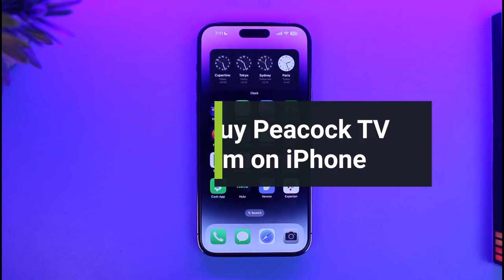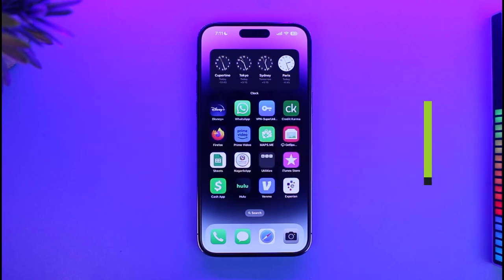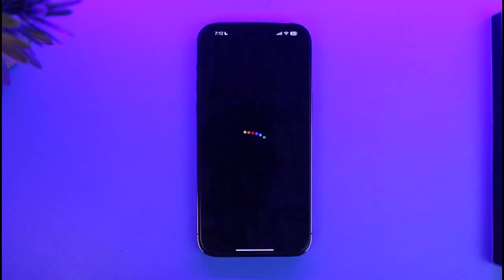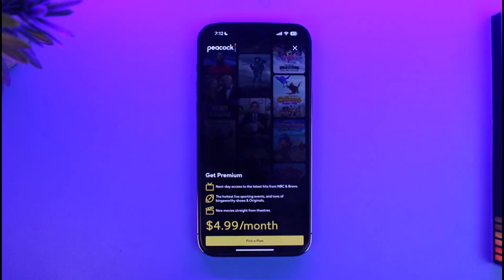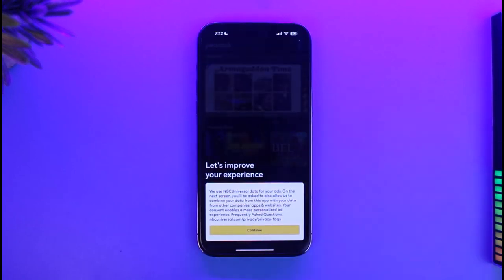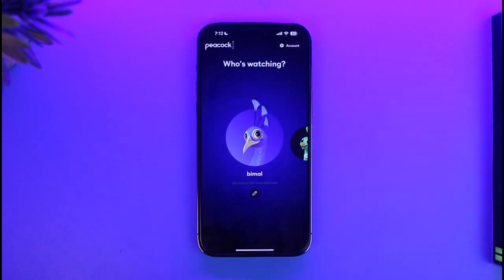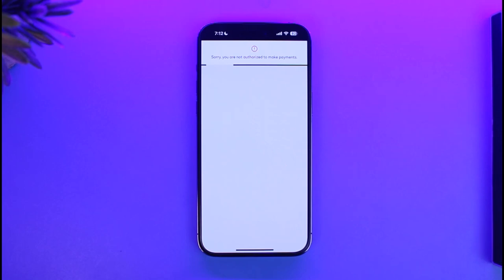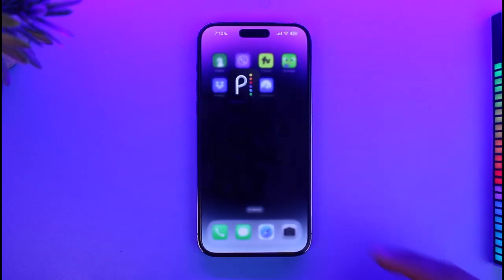How to Buy Peacock TV Premium from iPhone !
This video guides you through an easy step-by-step process to buy a Peacock TV subscription on your iPhone. So make sure to watch this video till the end.

~ Chapters:
0:00 Introduction
0:13 Sign In / Create Account
0:41 Payments & Plans
1:01 Conclusion